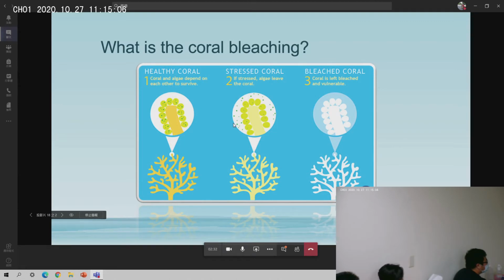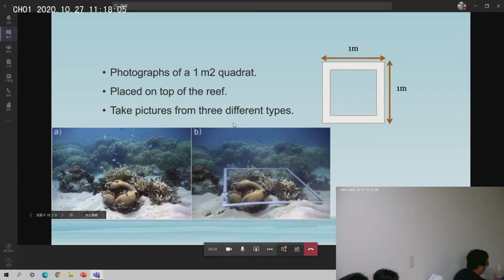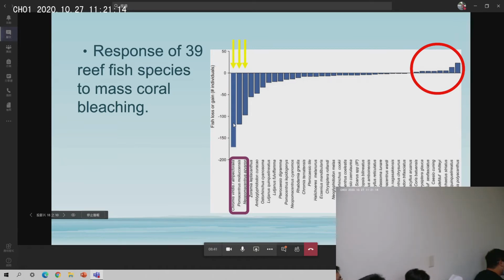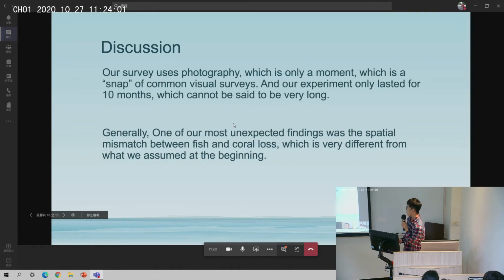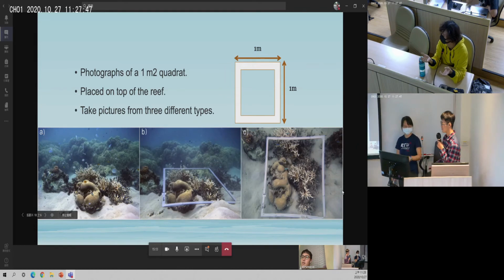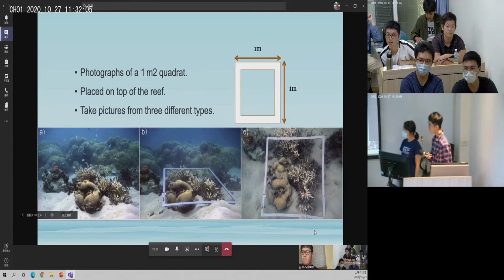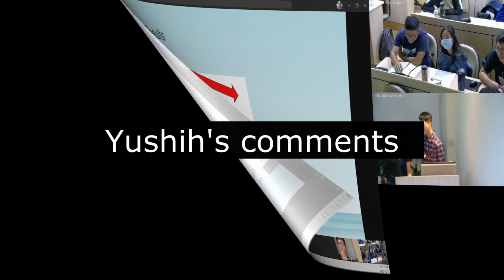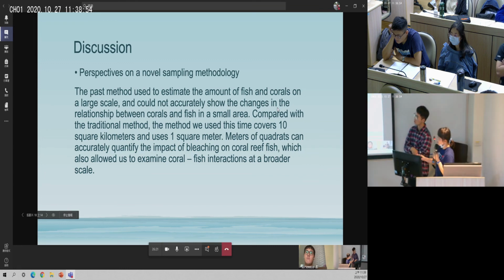23: Jimmy's talk I, Q&A, and comments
Student presentation of the paper entitled "Spatial mismatch in fish and coral loss following 2016 mass coral bleaching" by Sharon Wismer et al., on Science of the Total Environment (2019).
10:52 Q & A
10:54 Nathan C's question
12:46 Rebecca's question
13:50 Ricky's question
14:59 Lily's question
15:42 Linus' question (volunteer)
16:20 Camilla's question (volunteer)
16:56 Yushih's comments

Strength:
- Difficult terms were explained, e.g. exacerbate (02:08), quadrat (02:53)
- Clear assumption (working hypothesis) (01:55) and conclusion slide (10:14)

Weakness:
- The first introduction slide can be made more interesting by adding images (01:07)
- Figures were not thoroughly introduced and explained, e.g., color coding (04:15), x and y axes (06:40)
- Use images to introduce key species, such as Acropora (04:15) or fish with increased abundance post-bleaching (06:24)
- Discussion slides were very wordy (08:11). Condense the text and add images to support the argument
- Conclusion slide (10:14) can be improved by re-using the "assumptions" slide (01:55). Conclude the talk by providing answers to the assumptions
- Enlarge the font and figures whenever possible (avoid unnecessary space, e.g. 02:53)